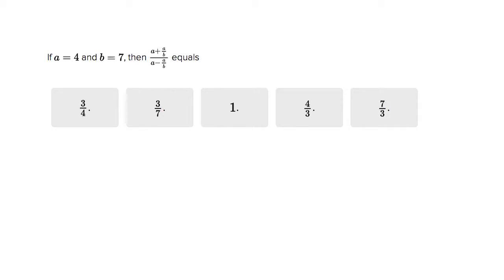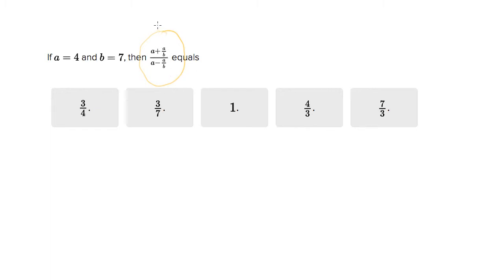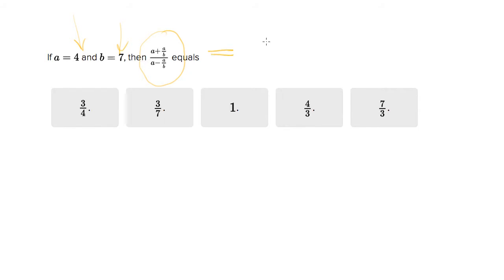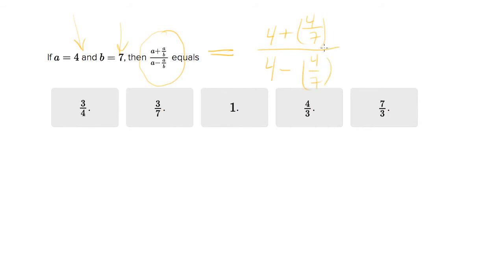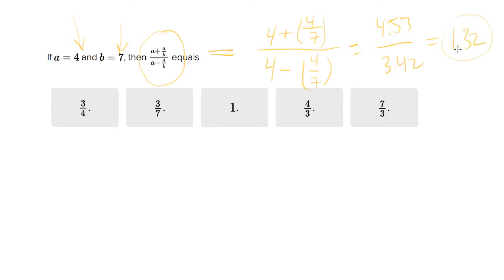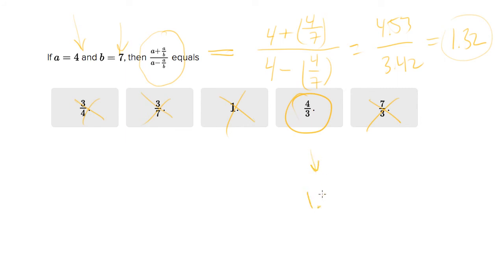6280 algebraic plug in